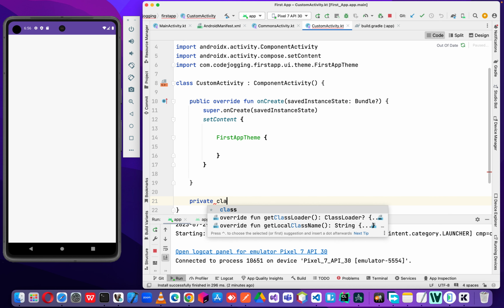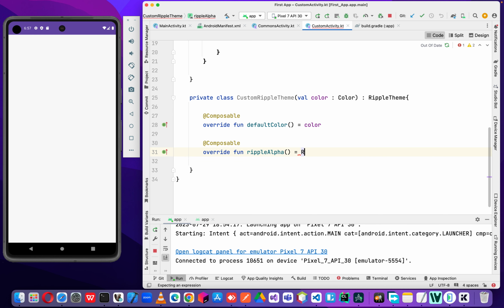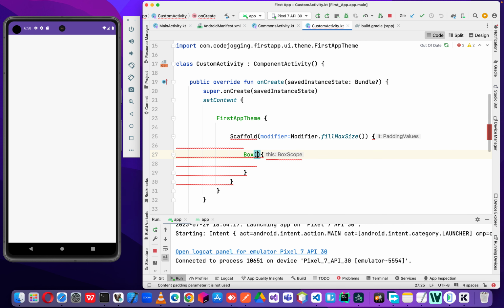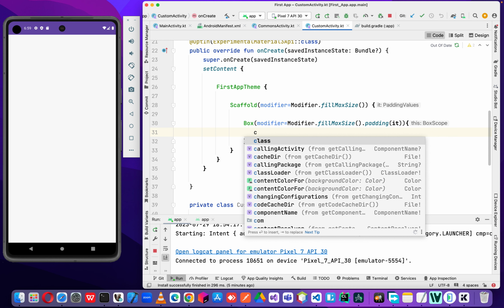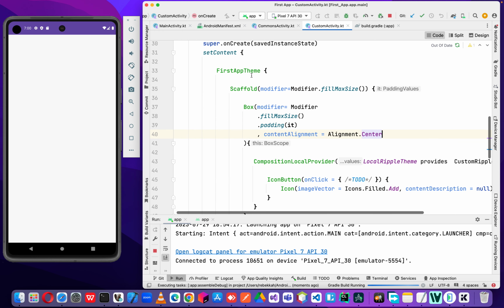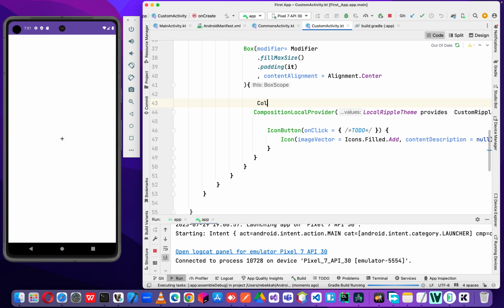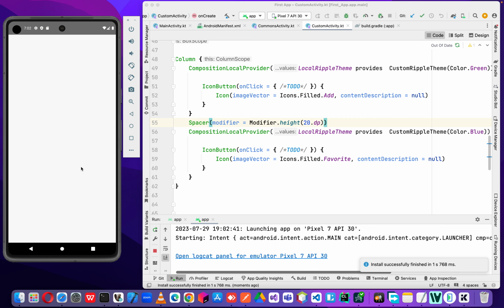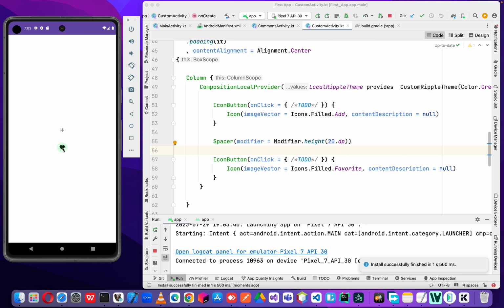Kotlin With Jetpack Compose Ui And Material 3: Change Ripple Effect Color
In this video, I'll teach you how to navigations in Jetpack Compose UI.